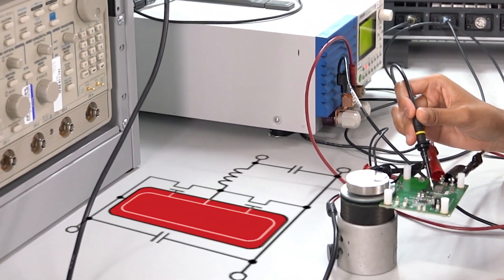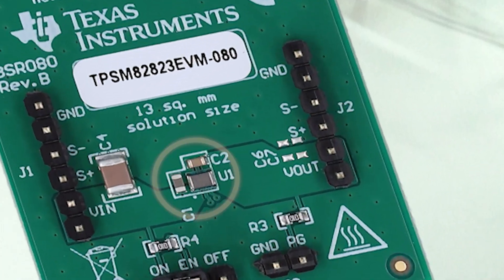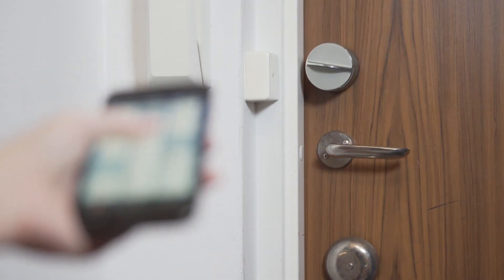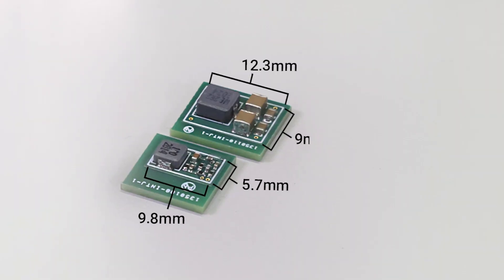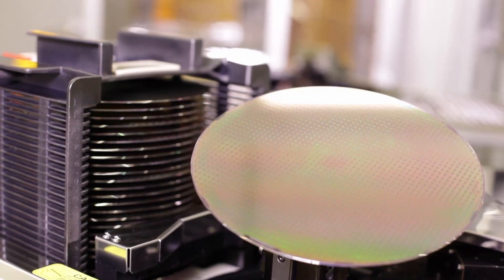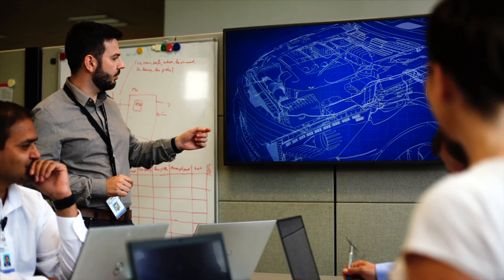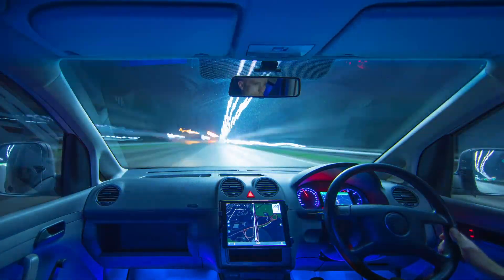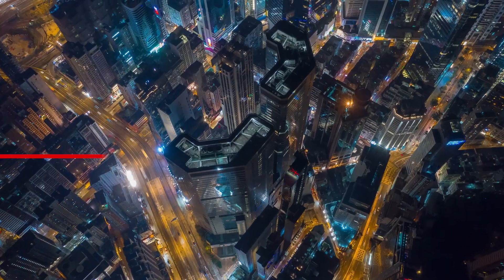DC/DC Switching Regulators Portfolio Overview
Find your DC/DC switching regulator

In this brief video we look at what makes the TI DC/DC switching regulator
portfolio unique in the industry.